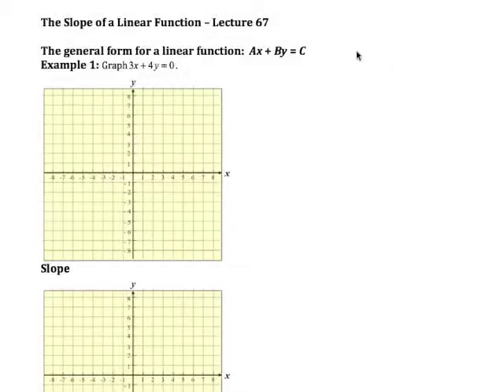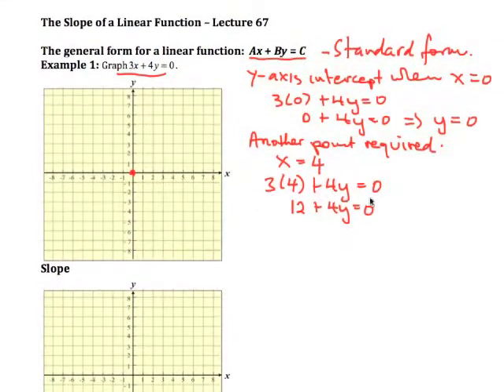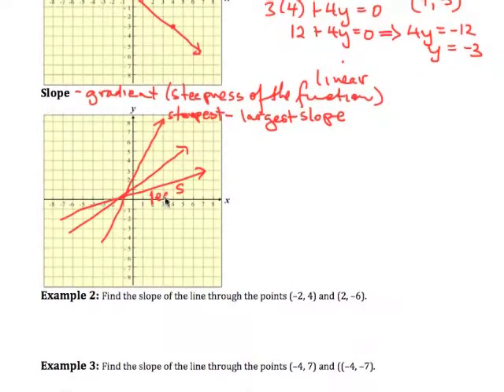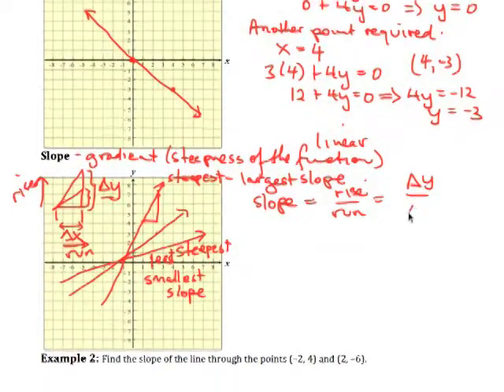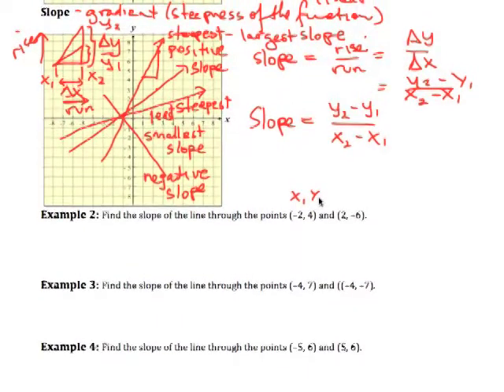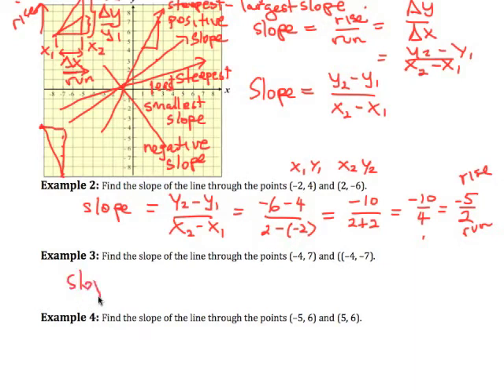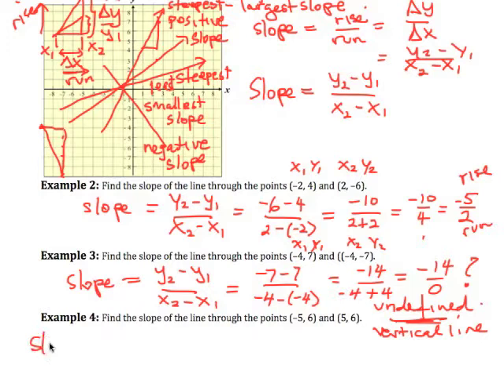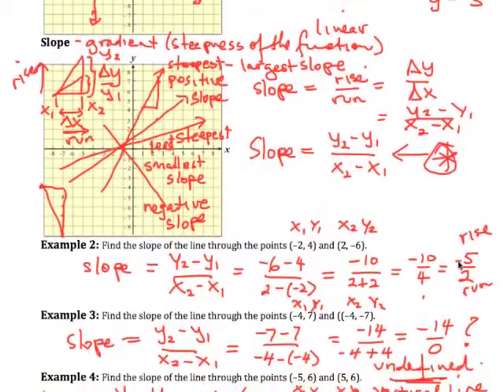Slope-Lecture 67.m4v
This video discusses the concept of slope for a linear function and how to calculate the slope between two points.